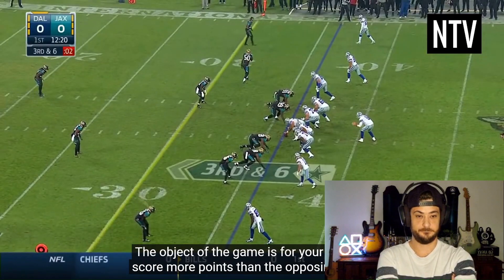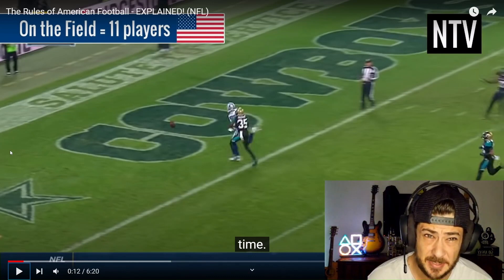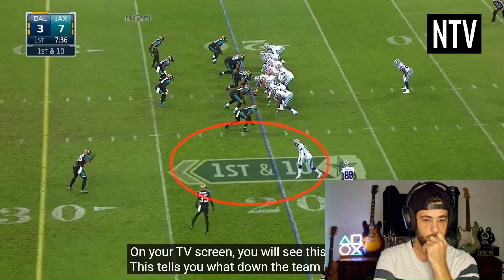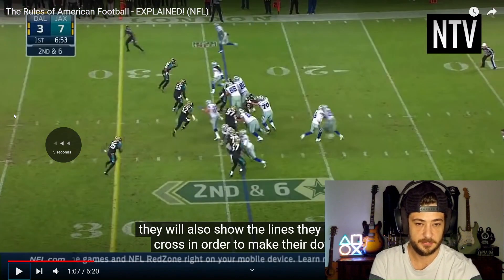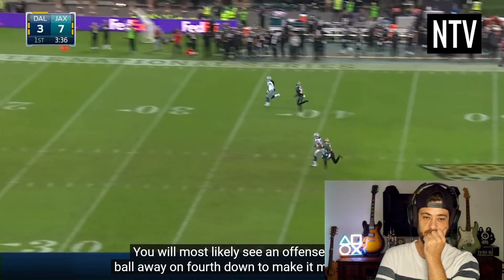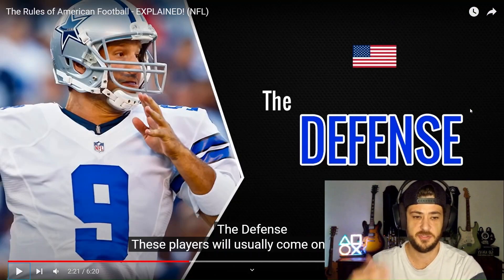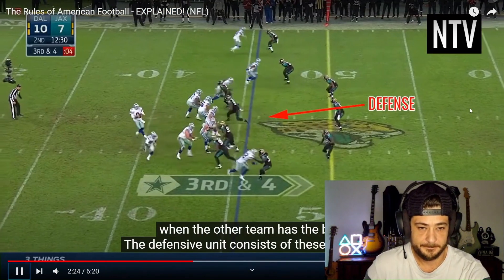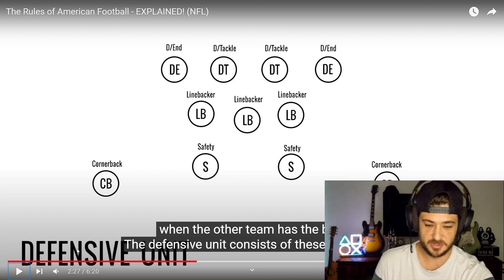Australian Reacts to The Rules of NFL Explained by Ninh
Ninh is back with another one of his excellent explanation videos. I react to Ninh explaining the rules of NFL.